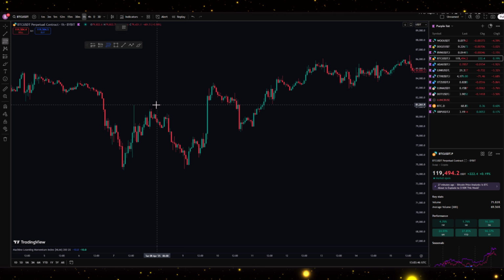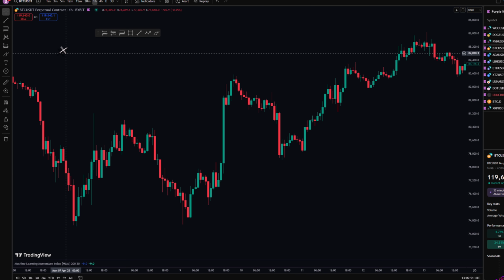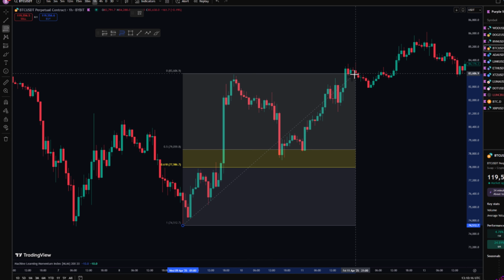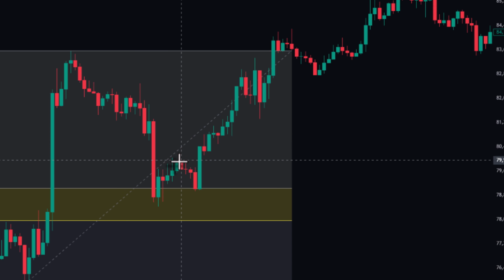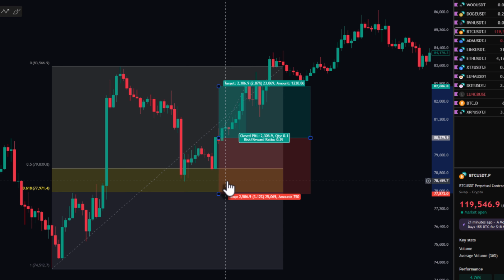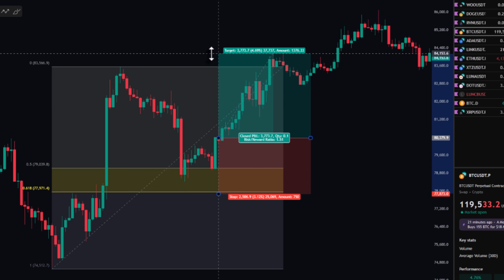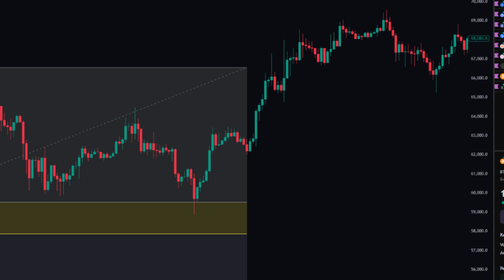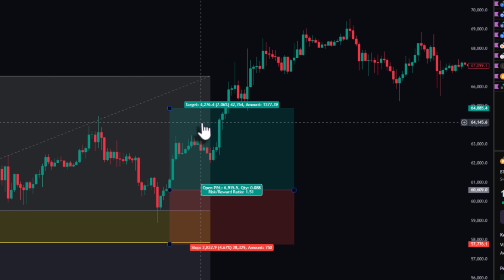Fibonacci Golden Zone Trading Strategy (Step-by-Step Guide)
Unlock the power of the Fibonacci Retracement Tool and the Golden Zone in trading!
In this video, I’ll walk you through a step-by-step Fibonacci Golden Zone trading strategy that helps identify high-probability entry points in forex, stocks, and crypto markets. You’ll learn how to plot the Fibonacci levels correctly, how to spot the golden zone (50% - 61.8% area), and how to combine it with market structure for better trade setups.

Whether you’re a beginner or an experienced trader, this strategy can help improve your accuracy and boost your win rate.

📌 What You’ll Learn:

How to use the Fibonacci retracement tool effectively

The importance of the Golden Zone in trading

Tips for combining Fibonacci with bullish patterns

🔥 Perfect For:
Forex traders | Stock traders | Crypto traders | Day traders | Swing traders